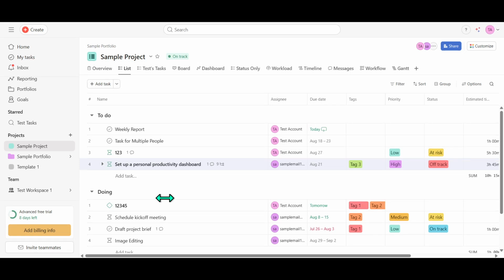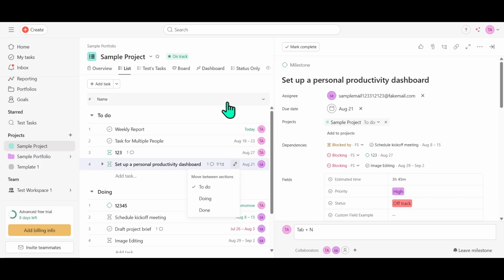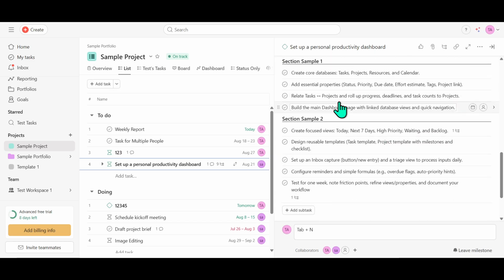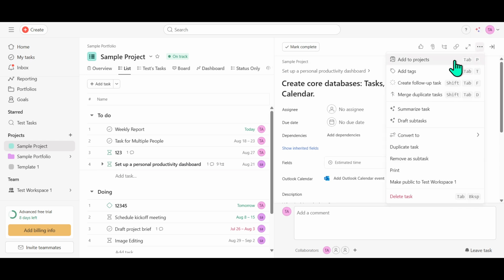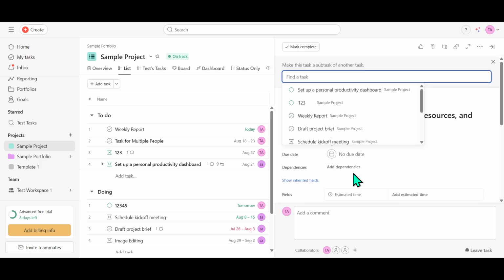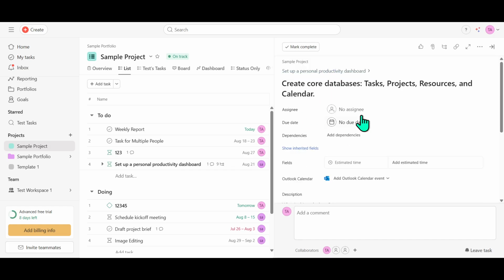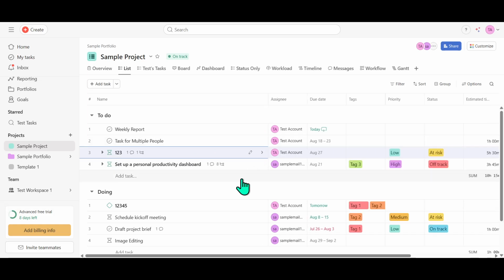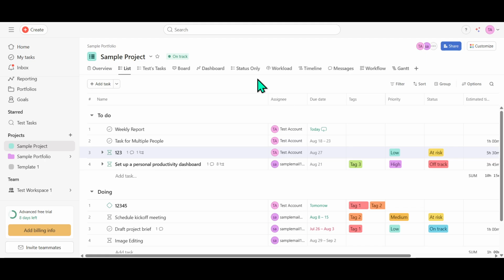Asana: How to Transfer Subtasks from One Task to Other Tasks (2025 Task Management Tutorial)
Learn how to transfer subtasks from one task to other tasks in Asana to reorganize work, improve clarity, and keep your projects on track.